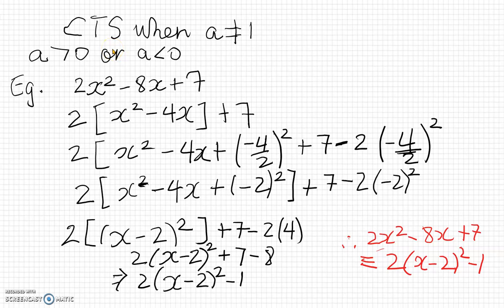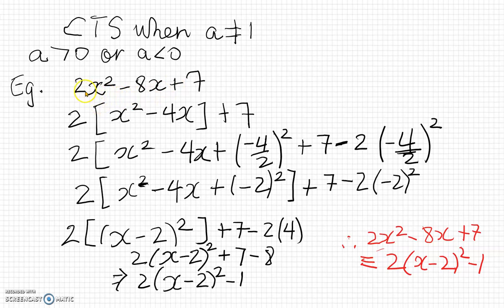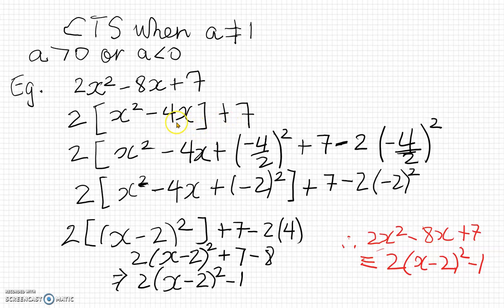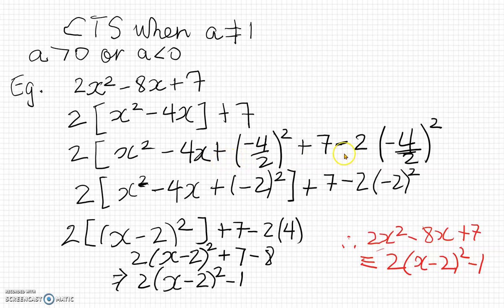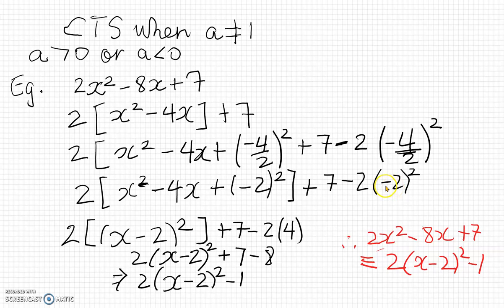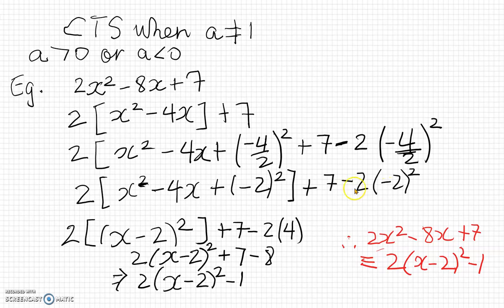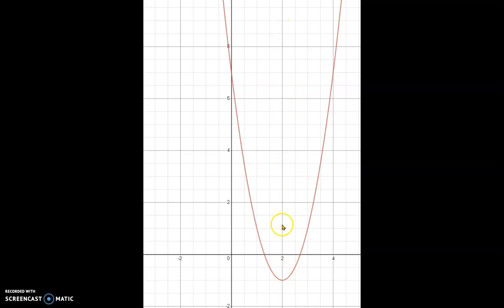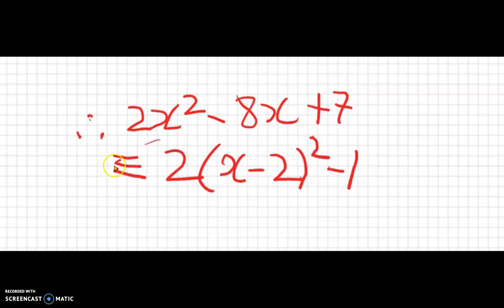CTS a greater than zero